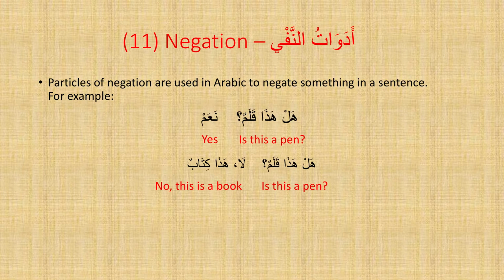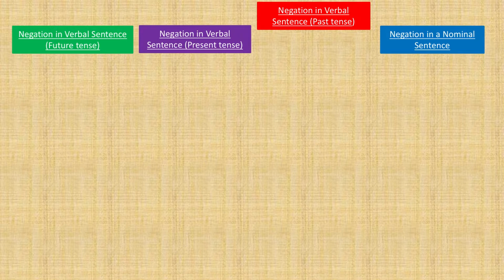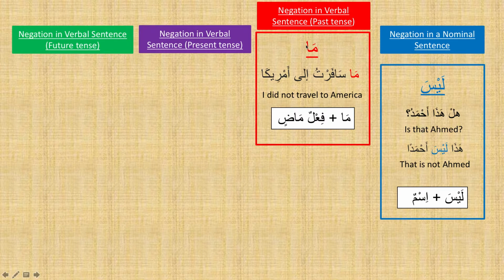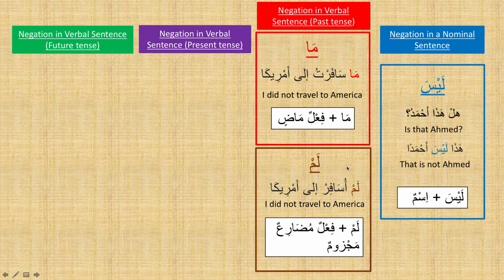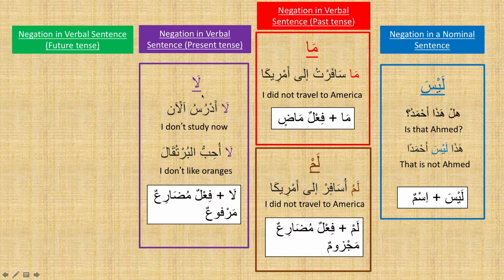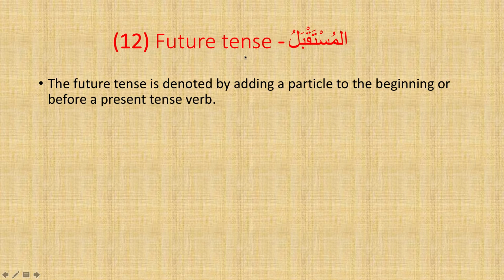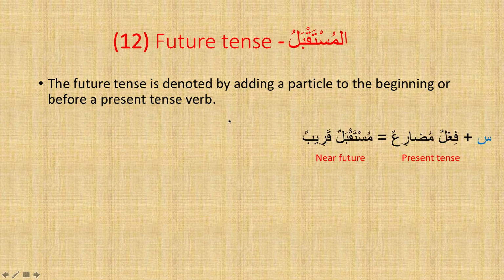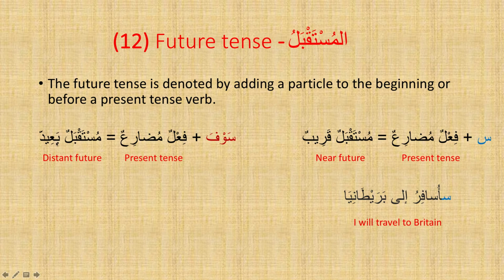Arabic Grammar for Understanding The Quran - Lesson 6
This series draws on the material of the well known Arabic grammar book "Al Ajroomiyah", presenting the main topics from the book in a simple and easy to understand manner in the English language.